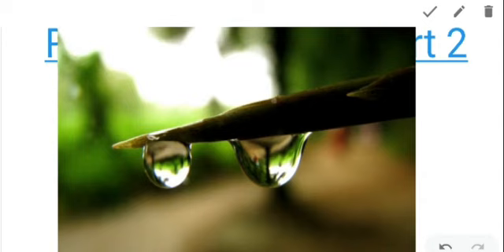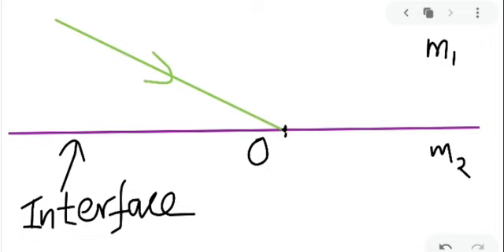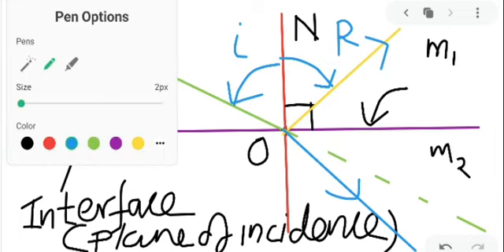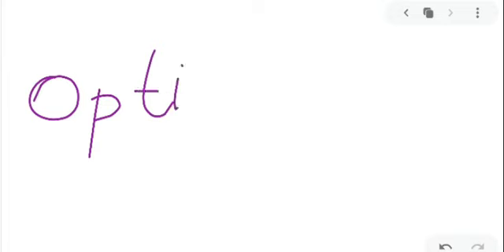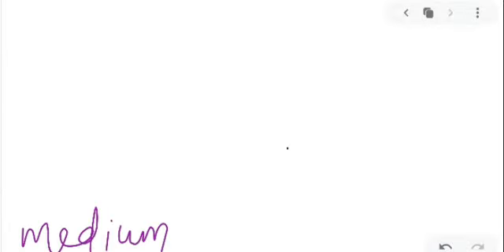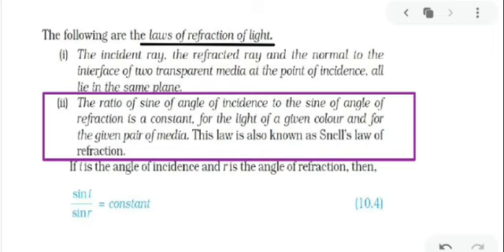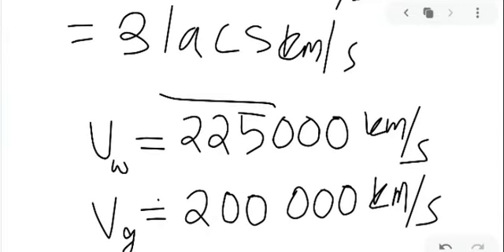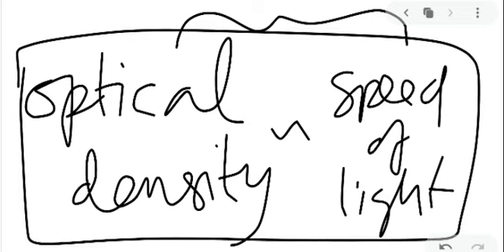LIGHT REFLECTION AND REFRACTION: Ep 5 |Snells Law and refractive index